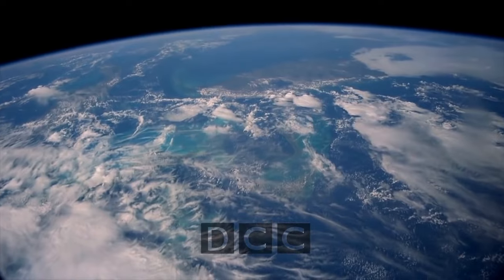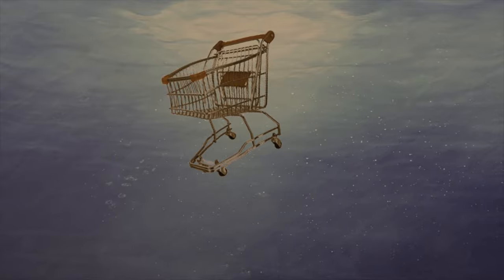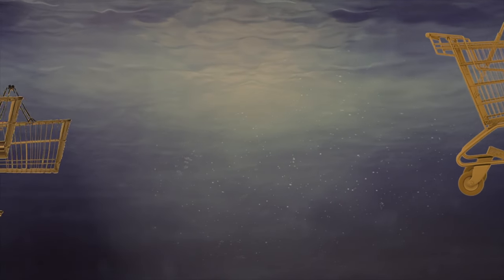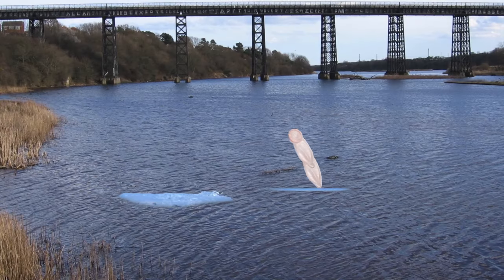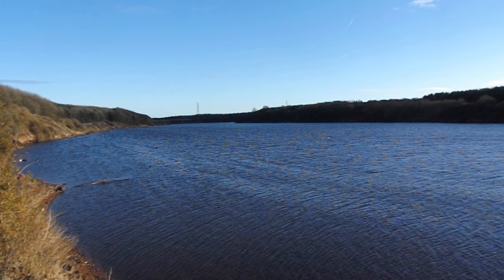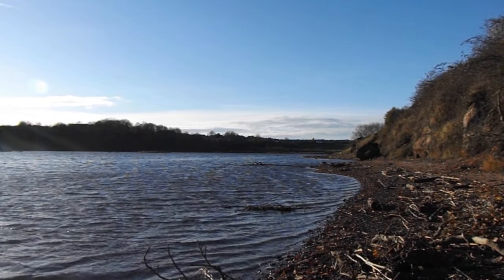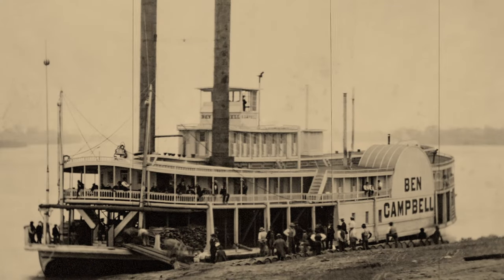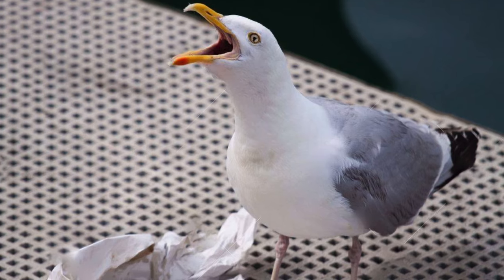Brown Planet - The Wansbeck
Narrated by David Battenberg.
Produced by Dave Chrisp Comedy

Written, performed and edited by Dave Chrisp.